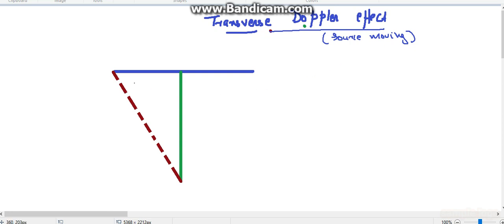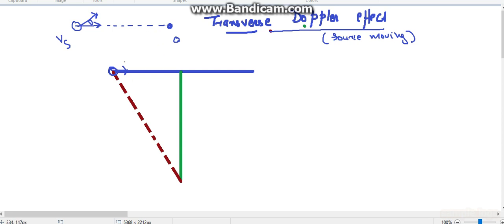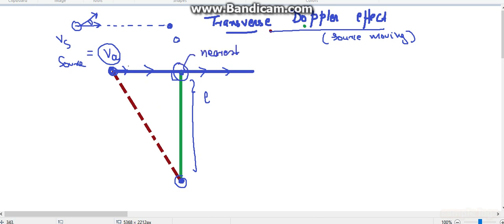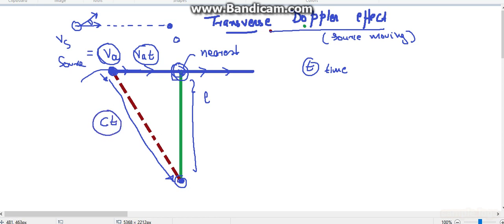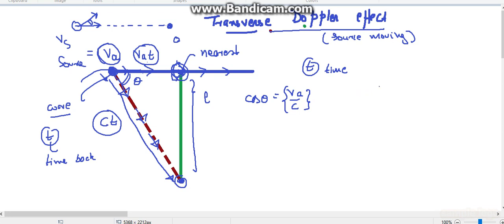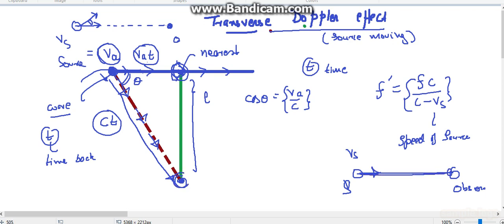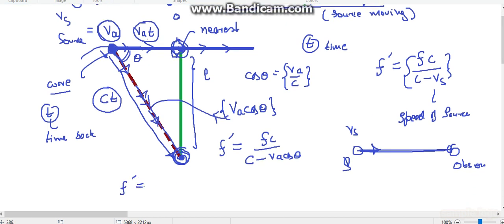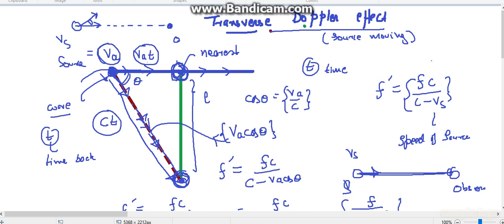doppler effect when source is moving at an angle- Problem from Resnik Halliday